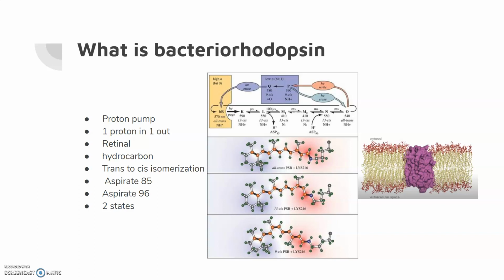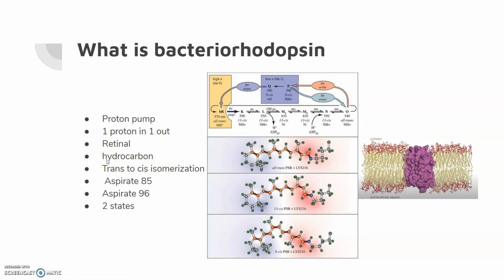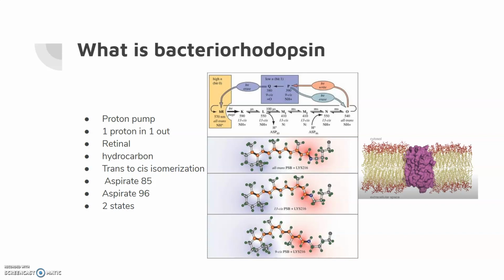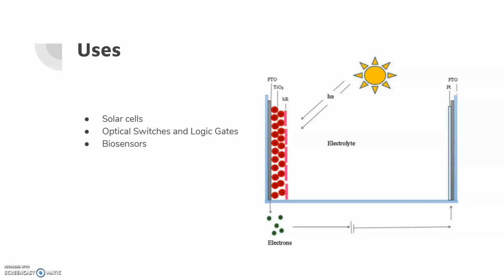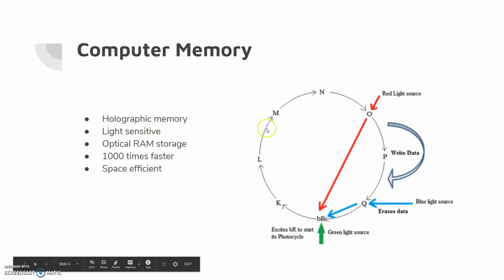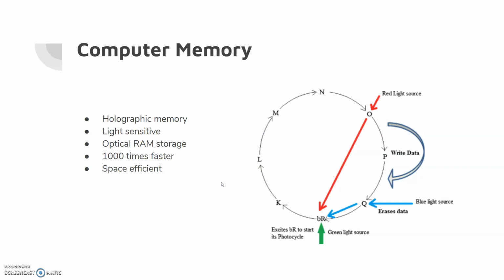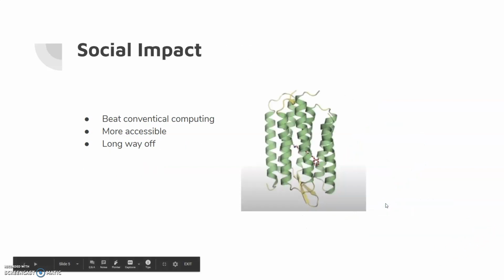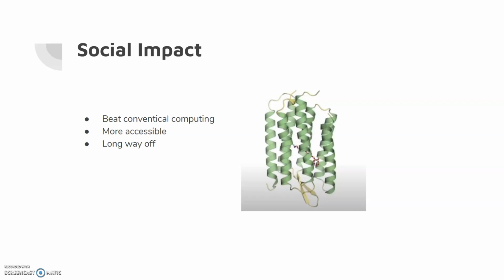bacteriorhodopsin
made for a highschool comp eng class